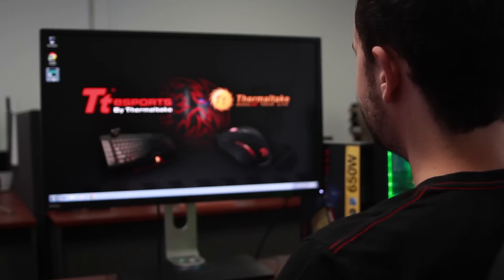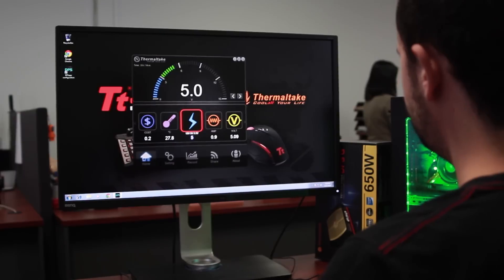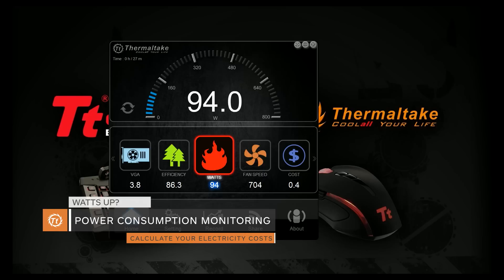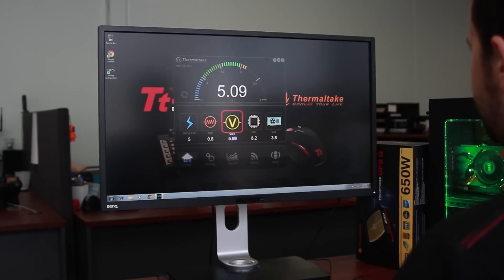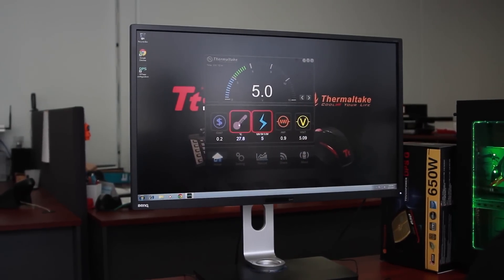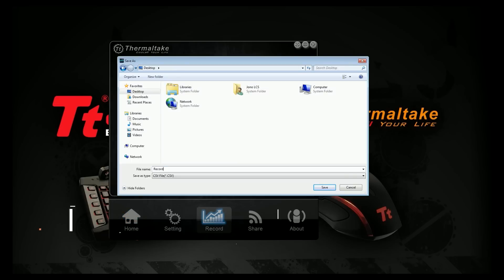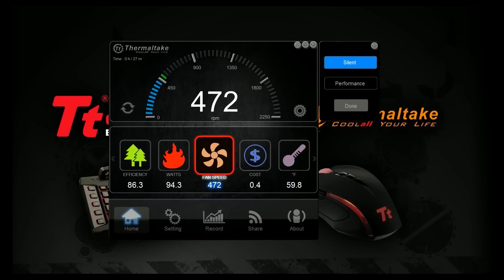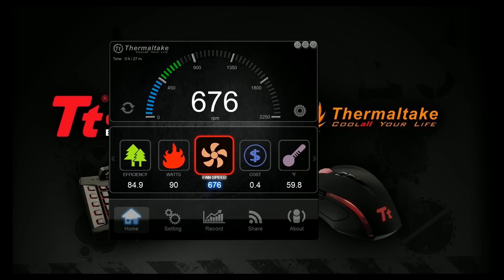Thermaltake DPS G App2.0 Overview